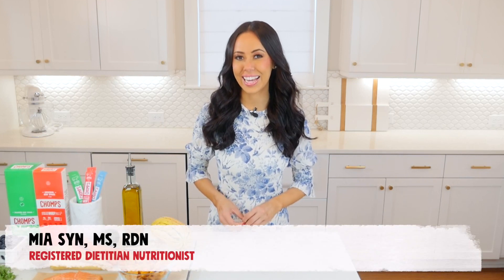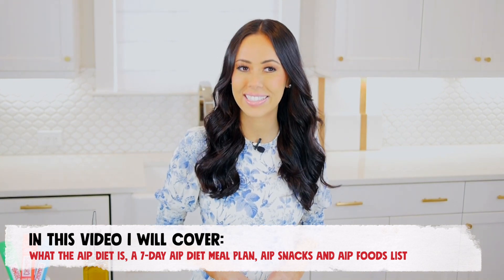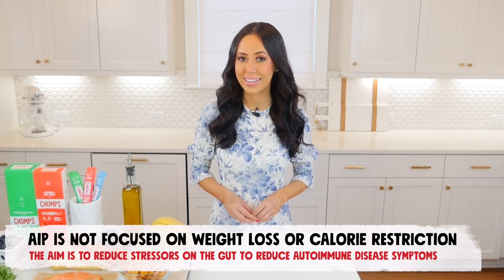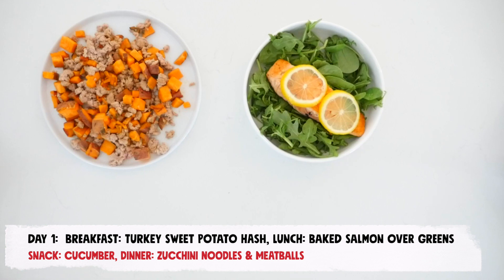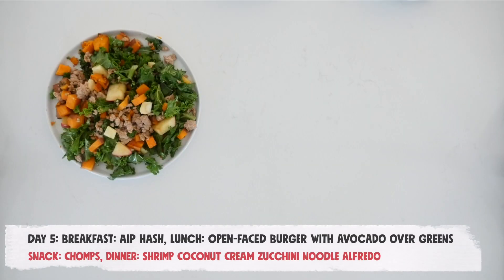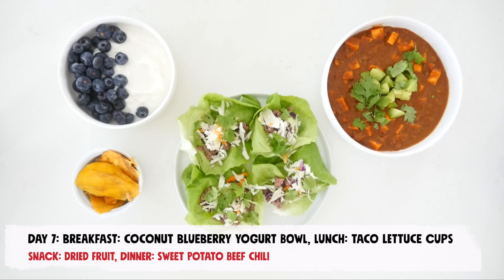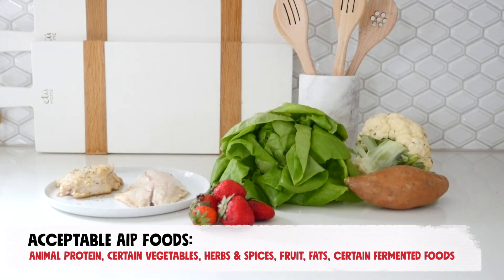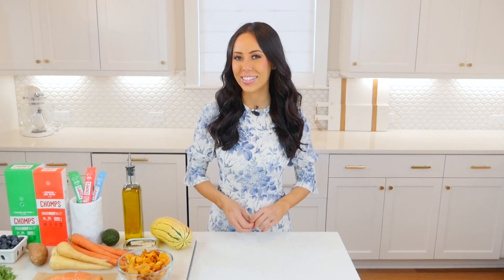AIP Diet and Meal Plan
The AIP diet aims to reduce the symptoms of autoimmune diseases by reducing the stress you put on your gut. We discuss what AIP diet is, and how you can come up with AIP meal plan.